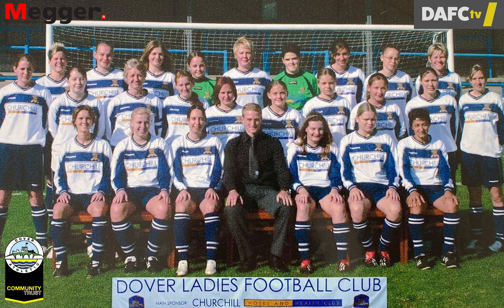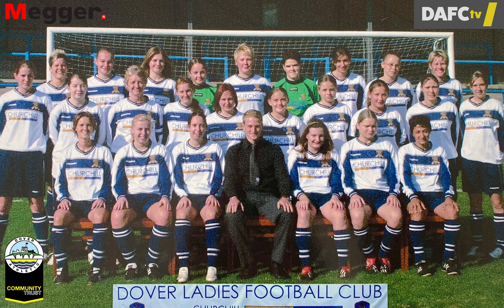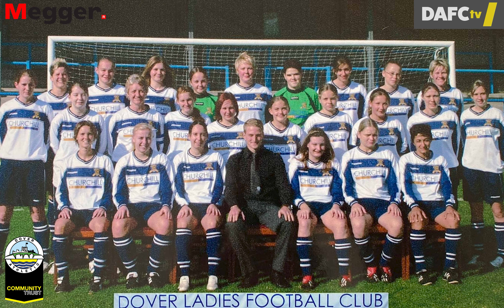Heart of the Community: Vikki Pawley Interview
Vikki Pawley chats with Justin Allen about her work in the community with Dover Athletic, some of the exciting things going on including the upcoming community day plus the challenges of fighting hard for better and affordable sporting facilities in the town

Chapters:
0:00 Intro
0:23 Sensory room
2:18 Vikki's job
3:20 How Vikki got involved
4:48 Active projects
5:20 Girls' football
8:40 Fighting for better & affordable facilities
13:16 Women's team ambition
15:05 Happy feet
16:32 Walking football
18:28 Matchdays
20:53 Community Day
22:43 Community engagement
24:00 Megger is an active partner
24:46 Job satisfaction
25:58 Impact of work
27:43 The next generation